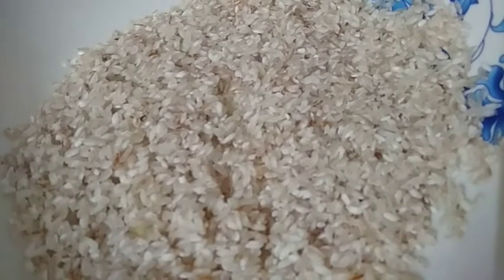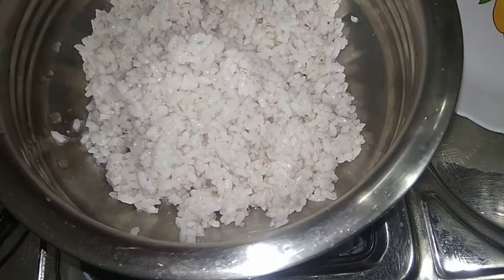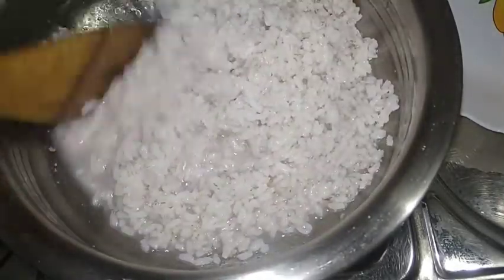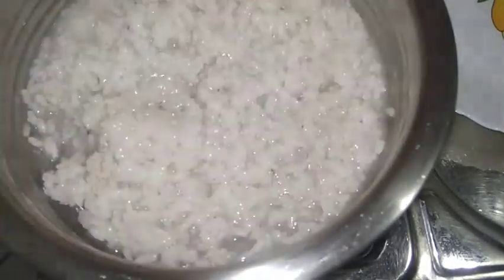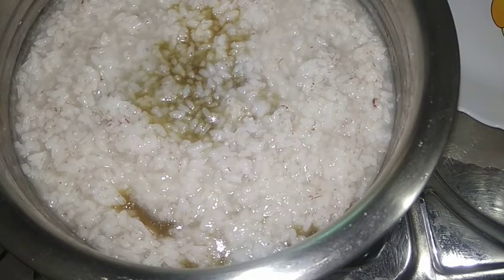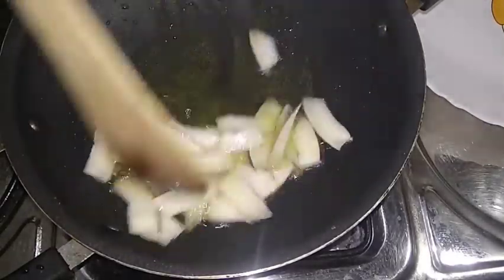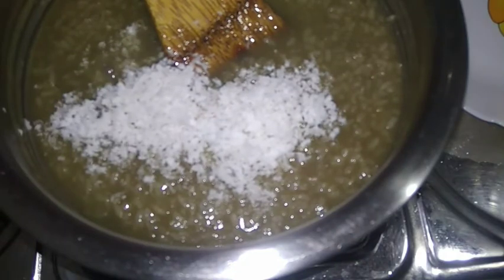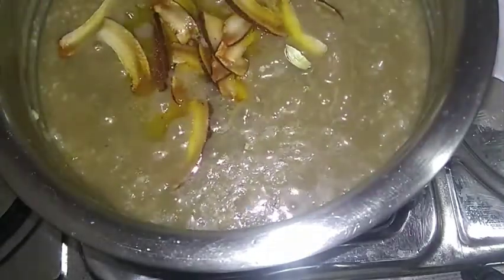അമ്പലത്തിൽനിന്നുകിട്ടുന്ന അതേരുചിയിൽ നെയ്പായസം //onam payasam series no.10 //Salus heaven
Hi all,
Here i am sharing onam special payasam recipe no. 10
This is preapared as same like traditional temple style..

hope u all like it.
so lets watch it.. thank u..